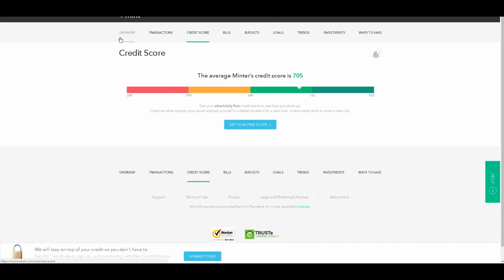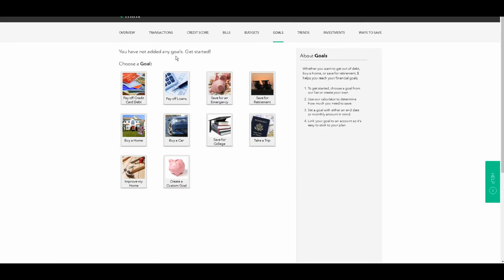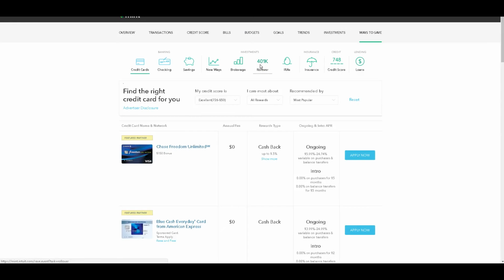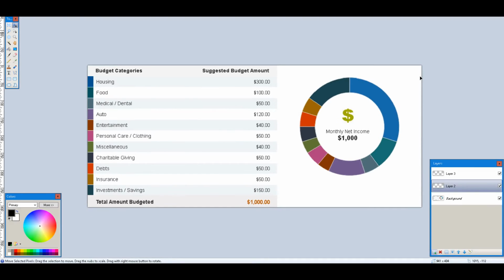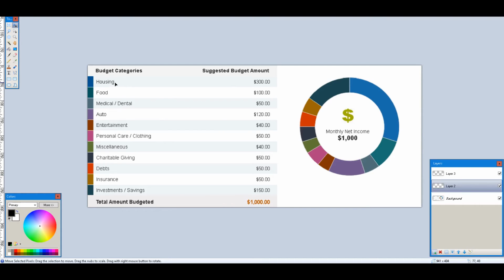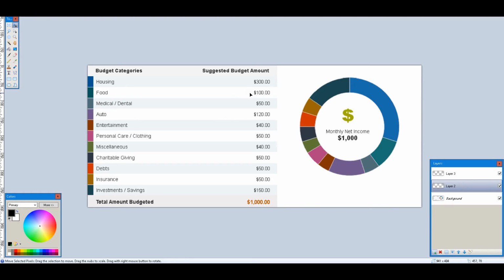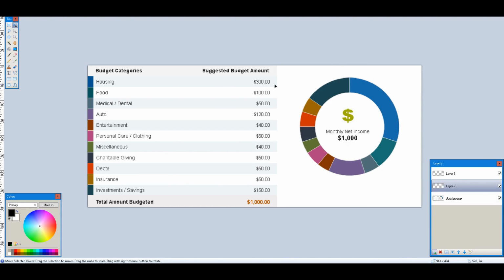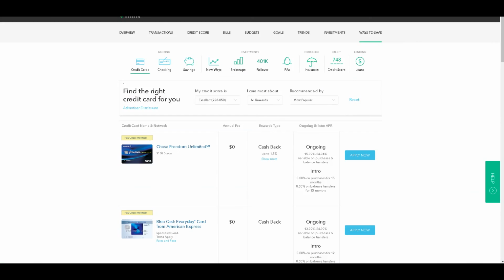Take Control of Your Money: Mint Demo & Budget Tips